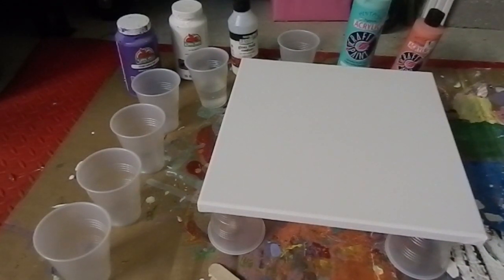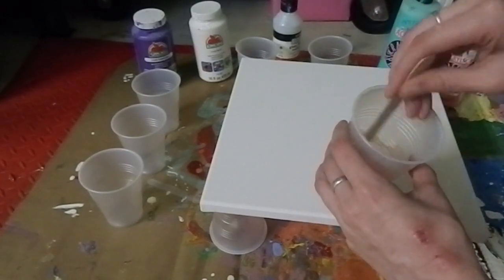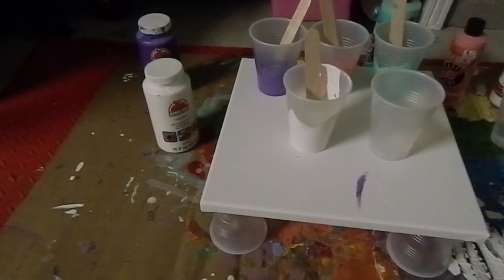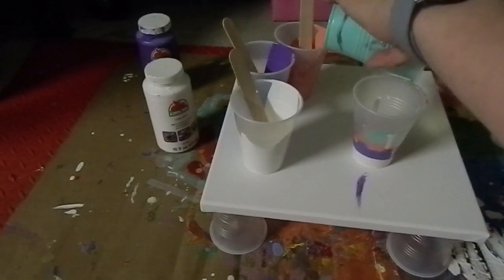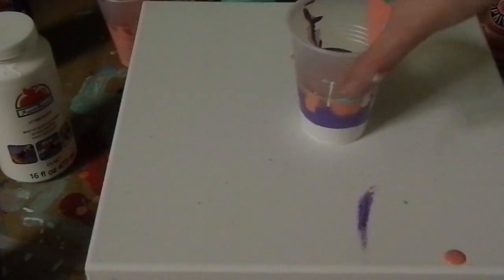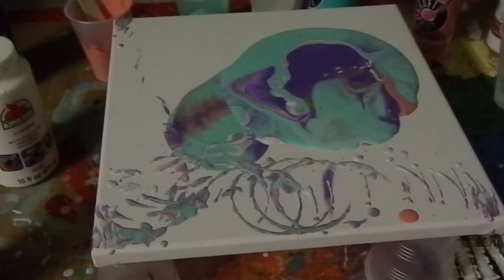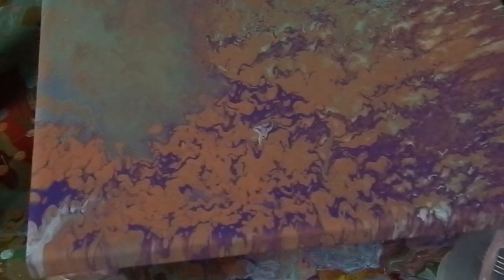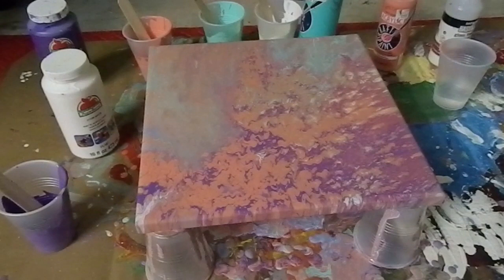Coral Pour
Acrylic Pour

I am using Coral, Turquoise, White and Purple paint.

I use affordable material, which I get from Hobby Lobby. The acrylic paint is just matte craft paint, and the canvas is Fine Touch which comes in packs of 2 and can usually be found on sale. The fluid medium I used in this video is a Gloss medium, but I have linked to a matte finished medium which will also work for any pour painting.